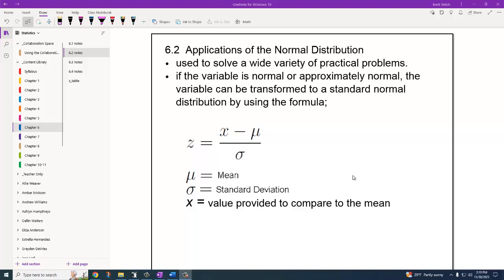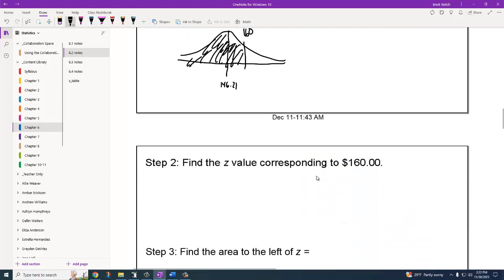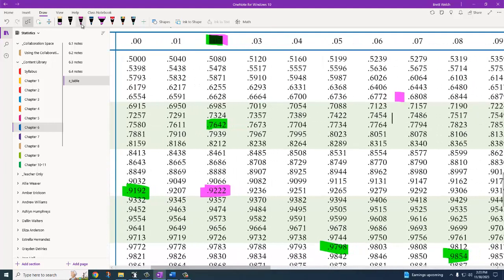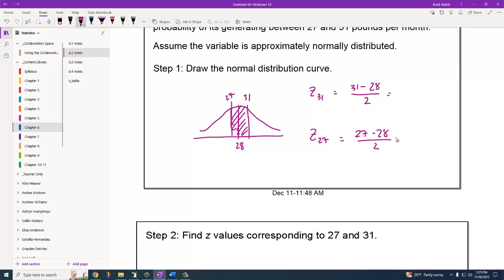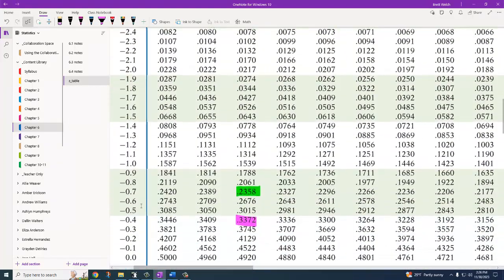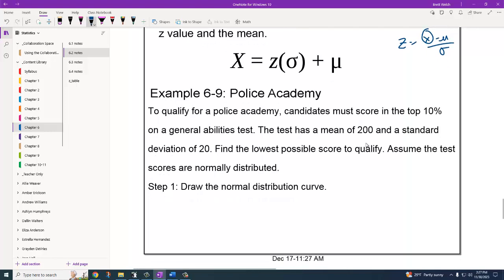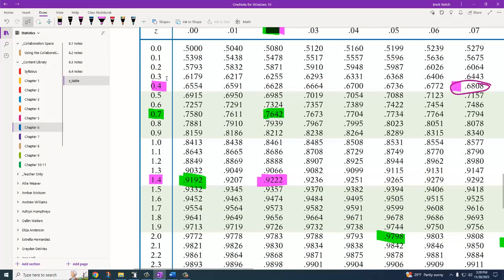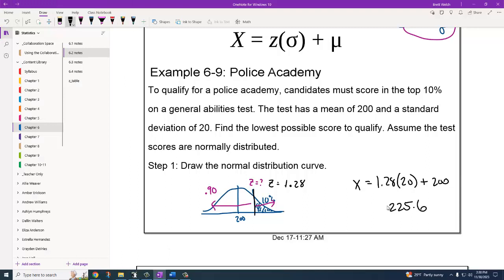6.2 Stats Notes